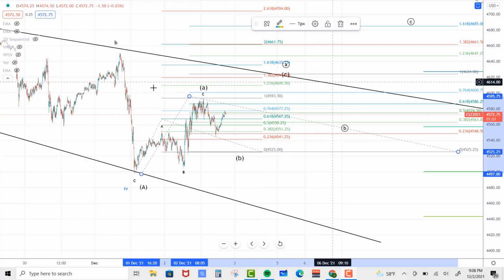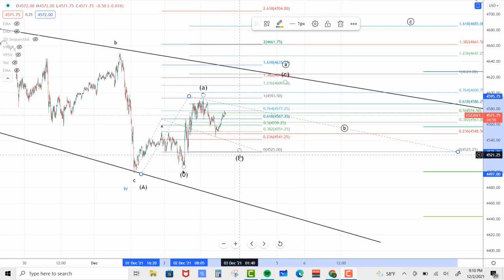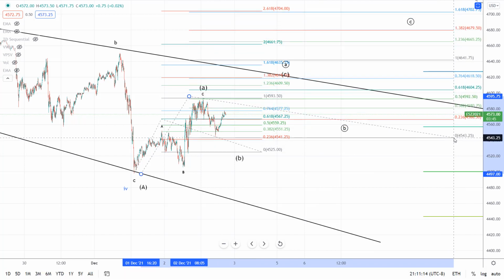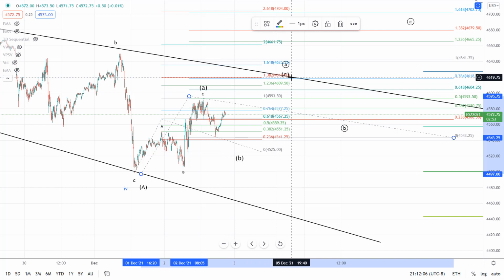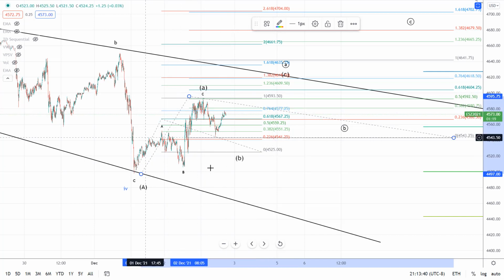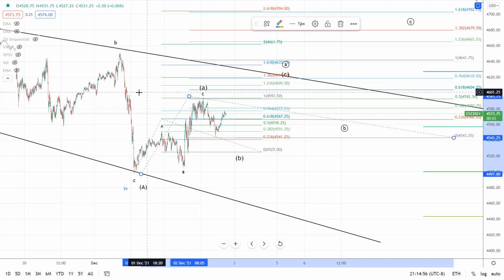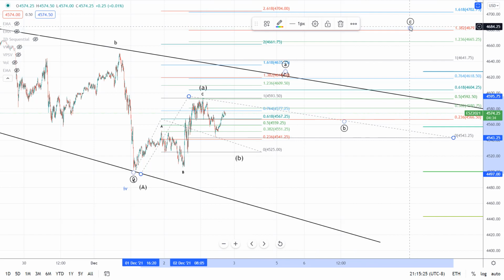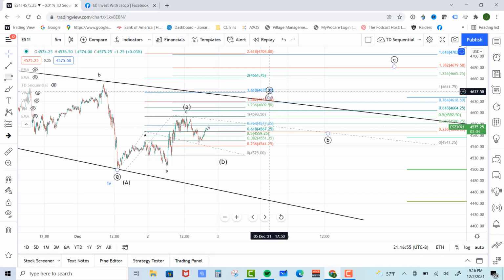SP500 Technical Analysis 12-3-21 (Elliott Wave Theory)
SP500 technical analysis for today December 3rd 2021 using Elliott Wave Theory.  The market raced higher in what is a clearly corrective structure which points us lower.  Whether that is a quick flush to 4475-85 ES or a big flush later on to 4350 until the bulls can give us an impulsive structure up we are pointing lower on the SP500

SP500 technical analysis using Elliott Wave Theory is  telling us that if we get the move over Thursday's high it's likely the instant flush to 4475-85 ES is off the table and we track the bigger ABC or leading diagonal on the SP500.